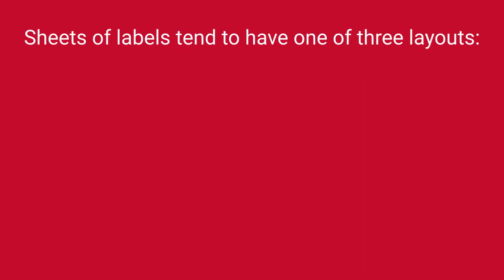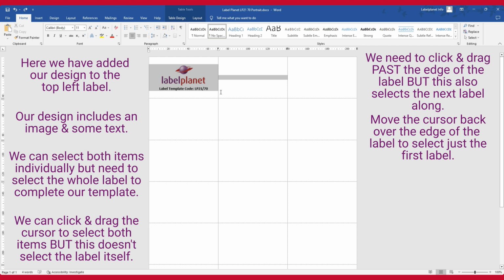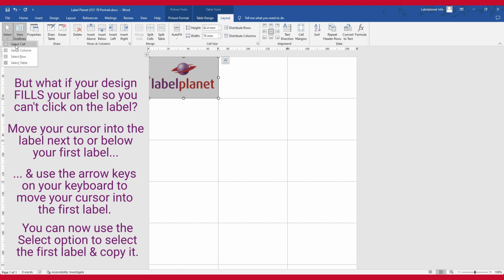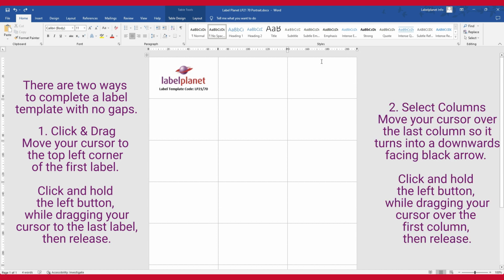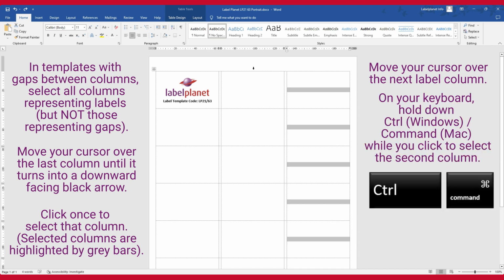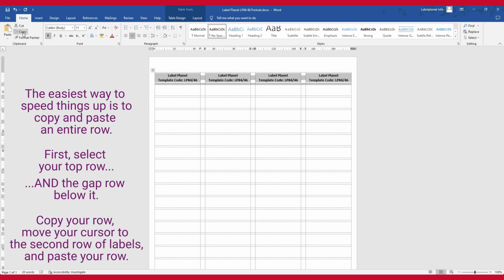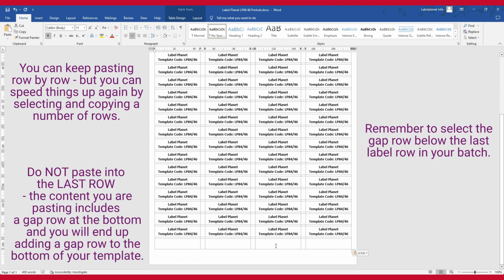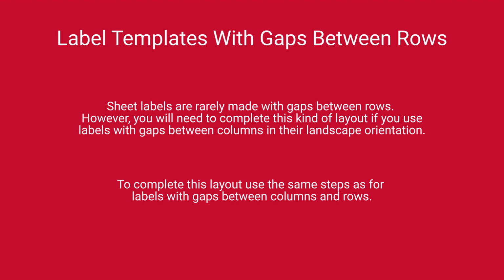How To Complete Label Templates Using Copy And Paste In Word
Learn how to complete label templates using copy and paste in Word. This easy to follow video from Label Planet will take you through the process step by step. Find out how to quickly and easily complete label templates with copy and paste.

If you want to create a sheet of identical labels, the best way to complete your template is by using copy and paste. You only need to add your design to the top left label before using copy and paste to add it to the rest of your labels. This means you only need to set up your design once before copying it into the rest of your template. This is much quicker and more accurate than creating your design from scratch in every label.

You can't simply copy your design and then paste it into the rest of the template (unless there are no gaps between your labels). If there are gaps between your labels (and these gaps are included in your Word template), you have to make sure you don't add your design into these gaps. If you do paste your design into any gaps, this could spoil the alignment of your template and make it impossible to print your labels properly.

Sheet labels are usually made with one of three layouts; labels with NO GAPS, labels with GAP BETWEEN COLUMNS, and labels with GAPS BETWEEN COLUMNS & ROWS. Our video explains how to complete each kind of layout.

We also explain how to complete a template when there are gaps between rows. This layout is much rarer but you may need to complete this kind of layout if you have labels with gaps between the columns but want to use them in their landscape orientation.

0:00 Introduction To Copy And Paste & The Three Layouts Of Sheet Labels
0:37 Step By Step Instructions - How To Add & Select Your First Label Design
2:09 Step By Step Instructions - How To Complete Templates With No Gaps
2:46 Step By Step Instructions - How To Complete Templates With Gaps Between Columns
3:24 Step By Step Instructions - How To Complete Templates With Gaps Between Rows & Columns
5:01 Note On Templates With Gaps Between Rows

For more template and printing advice, visit our How To blog